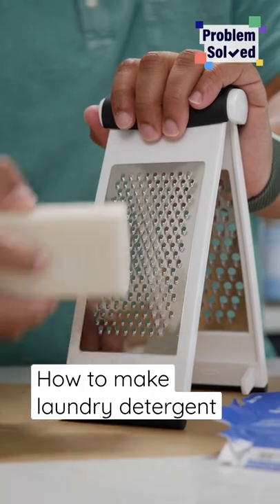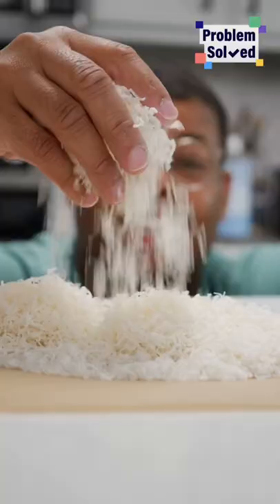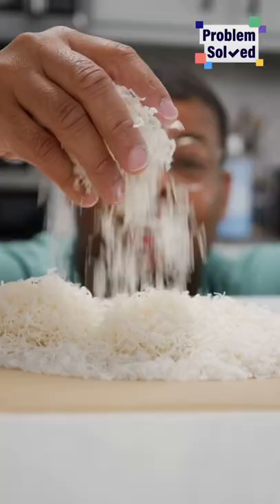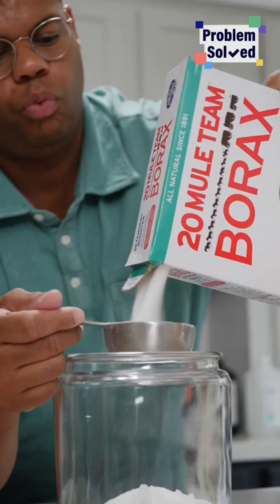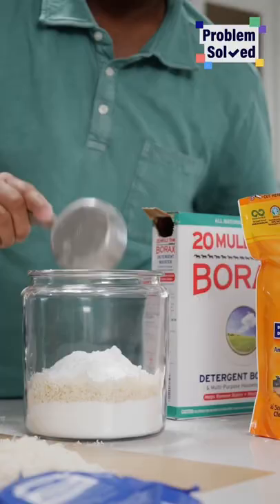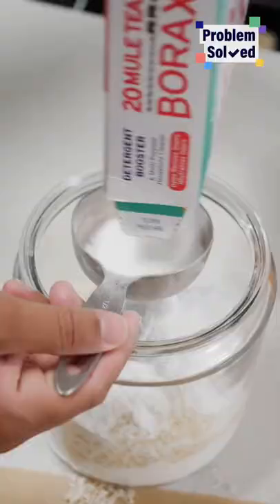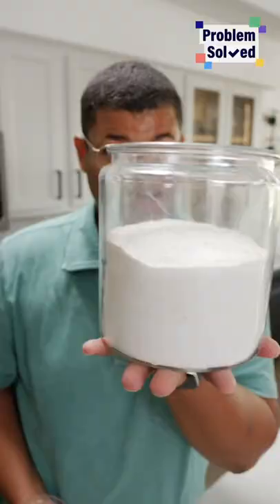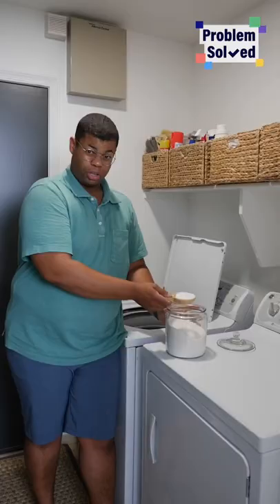How to make laundry detergent at home